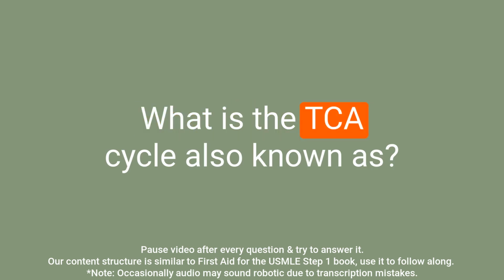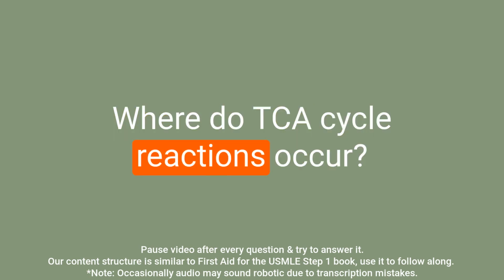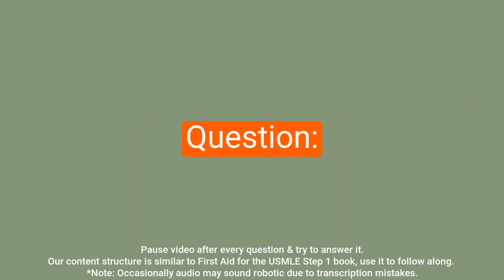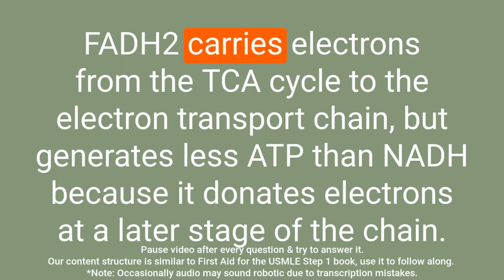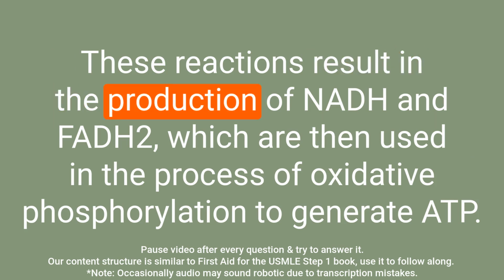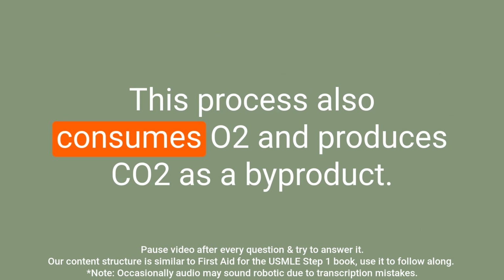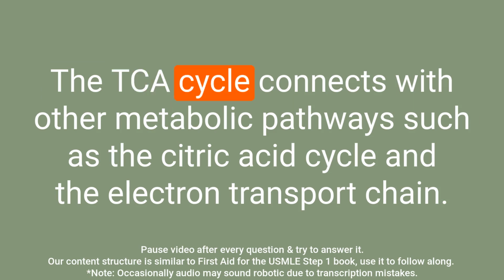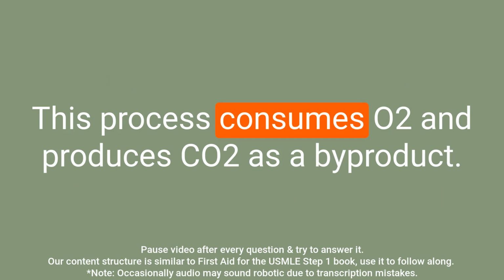Revising the TCA Cycle: A Concise Q&A Guide for Exam Preparation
Question: What is the TCA cycle also known as?
Answer: The TCA cycle is also known as the Krebs cycle.Question: What is the first step of the TCA cycle?
Answer: The first step of the TCA cycle is the conversion of pyruvate to acetyl-CoA.Question: What is produced during the first step of the TCA cycle?
Answer: The first step of the TCA cycle produces 1 NADH and 1 CO2.Question: What does the TCA cycle produce in total?
Answer: The TCA cycle produces 3 NADH, 1 FADH2, 2 CO2, and 1 GTP per acetyl-CoA, which equals to 10 ATP per acetyl-CoA (2x everything per glucose).Question: Where do TCA cycle reactions occur?
Answer: TCA cycle reactions occur in the mitochondria.Question: What cofactors are required by the α-ketoglutarate dehydrogenase complex?
Answer: The α-ketoglutarate dehydrogenase complex requires the same cofactors as the pyruvate dehydrogenase complex, which include vitamins B1, B2, B3, B5, and lipoic acid.Question: What is the starting substrate for making oxaloacetate in the TCA cycle?
Answer: Citrate is the starting substrate for making oxaloacetate in the TCA cycle. Question: How many ATP molecules are produced per acetyl-CoA in the TCA cycle?
Answer: 10 ATP molecules are produced per acetyl-CoA in the TCA cycle.Question: How does the TCA cycle generate ATP?
Answer: The TCA cycle generates ATP through the process of oxidative phosphorylation, in which the energy from the electrons carried by NADH and FADH2 is used to pump protons across the inner mitochondrial membrane, creating a proton gradient. The energy from this gradient is then used to generate ATP through the activity of the ATP synthase enzyme.Question: What is the role of NADH and FADH2 in the TCA cycle?
Answer: NADH and FADH2 are produced during the TCA cycle and are then used in the process of oxidative phosphorylation to generate ATP. NADH carries electrons from the TCA cycle to the electron transport chain, where it donates them to the electron carriers and generates ATP. FADH2 carries electrons from the TCA cycle to the electron transport chain, but generates less ATP than NADH because it donates electrons at a later stage of the chain.Question: Why is the TCA cycle also called the Krebs cycle?
Answer: The TCA cycle is also called the Krebs cycle because it was discovered and described by Hans Adolf Krebs, a German biochemist, in 1937. He received the Nobel prize in Medicine in 1953 for this discovery.Question: How does TCA cycle get electrons to generate ATP?
Answer: The TCA cycle gets electrons to generate ATP by breaking down acetyl-CoA, which is derived from glucose, through a series of enzymatic reactions. These reactions result in the production of NADH and FADH2, which are then used in the process of oxidative phosphorylation to generate ATP. Question: How does the TCA cycle contribute to the production of CO2?
Answer: The TCA cycle contributes to the production of CO2 through the process of decarboxylation, which occurs during the first step of the cycle, when pyruvate is converted to acetyl-CoA. Decarboxylation releases CO2 as a waste product. Additionally, during the process of oxidative phosphorylation, the electrons carried by NADH and FADH2 are used to pump protons across the inner mitochondrial membrane. This process also consumes O2 and produces CO2 as a byproduct.Question: How does the TCA cycle connect with the process of respiration?
Answer: The TCA cycle is a central component of cellular respiration, a metabolic process that converts the energy stored in glucose and other organic molecules into a form that can be used by cells. The TCA cycle converts acetyl-CoA, derived from glucose, into CO2 and generates electrons in the form of NADH and FADH2, which are then used to generate ATP through the process of oxidative phosphorylation.Question: How does the TCA cycle connect with other metabolic pathways?
Answer: The TCA cycle connects with other metabolic pathways such as the citric acid cycle and the electron transport chain. The citrictab